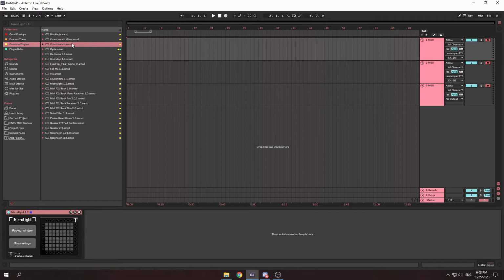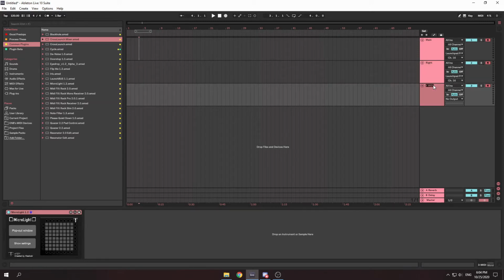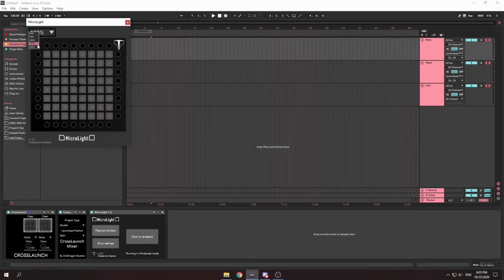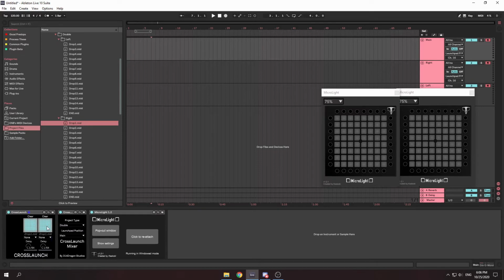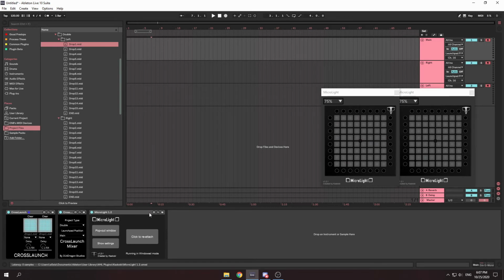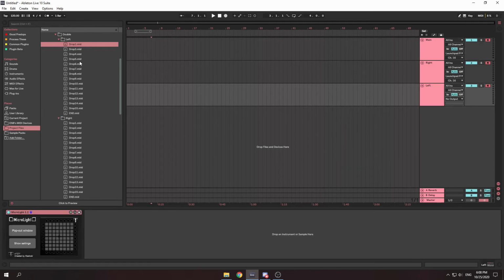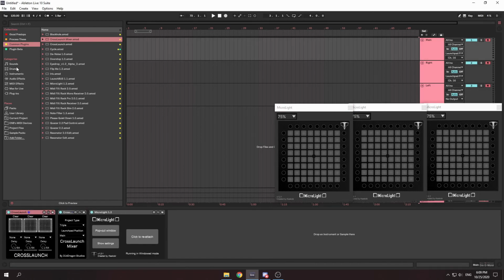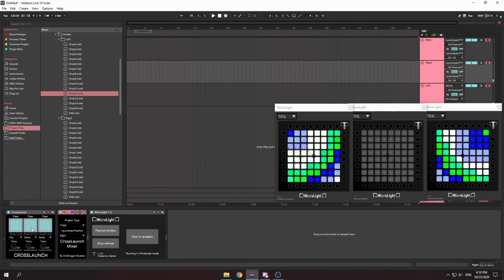CrossLaunch - Cross-Launchpad light effects made easy!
Have you ever been slowed down by how tedious it is to map lights for multi-launchpad covers? Well fret no longer, children!
This plugin aims to fix that problem, and in a very easy way.